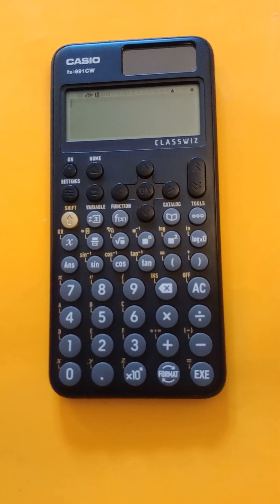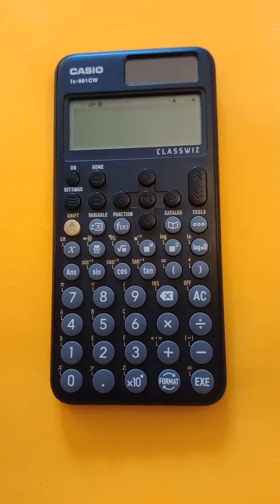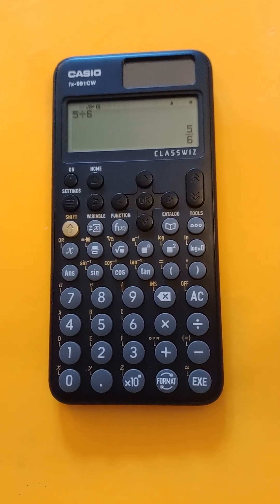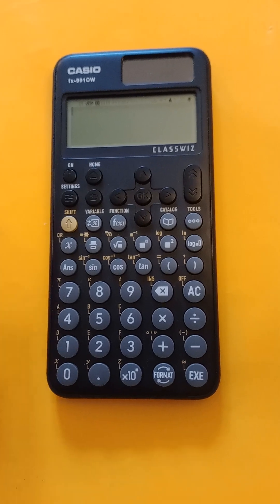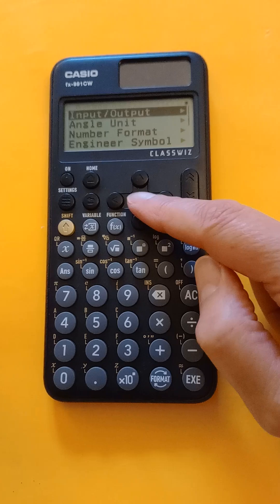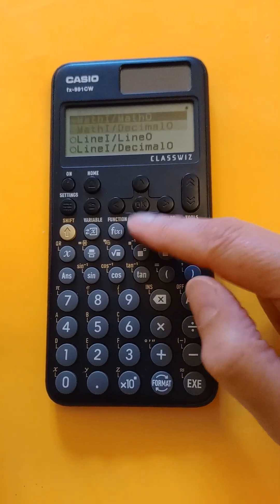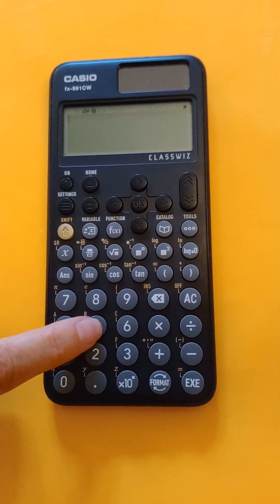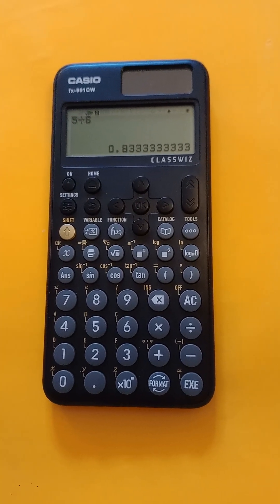Choose Fractions or Decimals as Your Default Output to Maths Calculations on the Casio fx-991CW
This video shows you how to change the default settings on your Casio fx-991CW to give an answer that will always be either a decimal or a fraction.